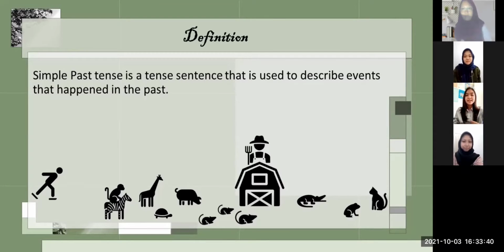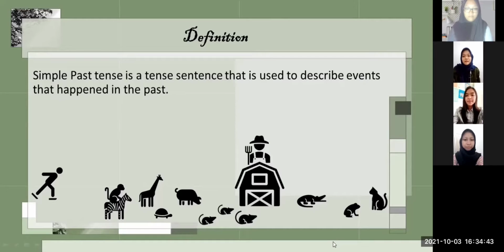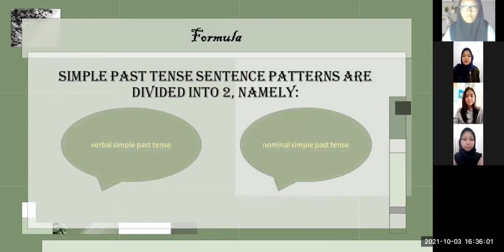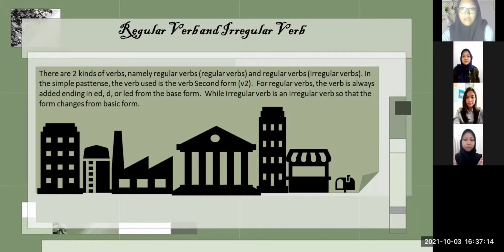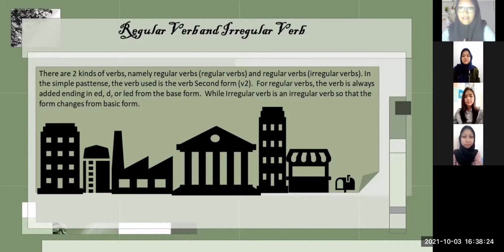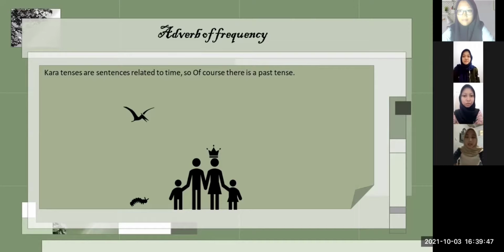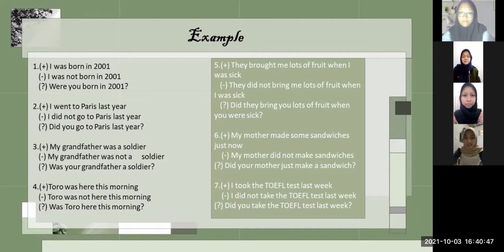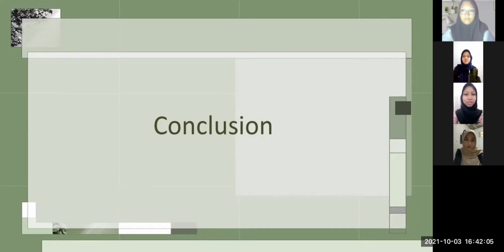Presentasi Simple Past S1 Gizi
Hello Everyone

We are from a group of 3 English Jurusan S1 Gizi

Anggota kelompok 3 Bahasa Inggris
S1 Gizi
- Elshaday Novianti
- Euis Siti Rukoyah
- Fitri Nadya Syabila
- Jafna Satniadji
- Lussy

Here we explain about the Simple Past. Please take a look🥰